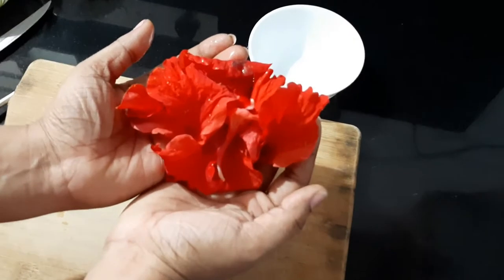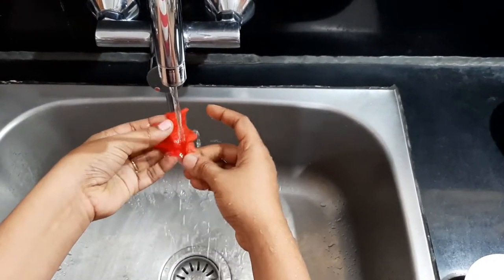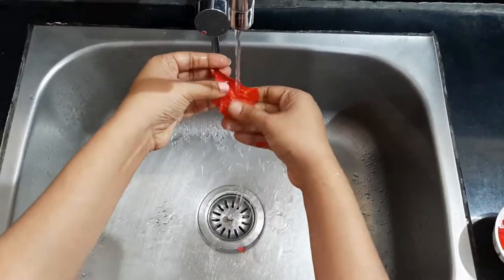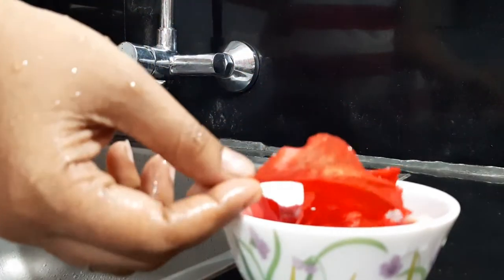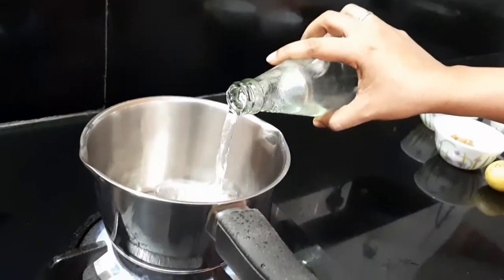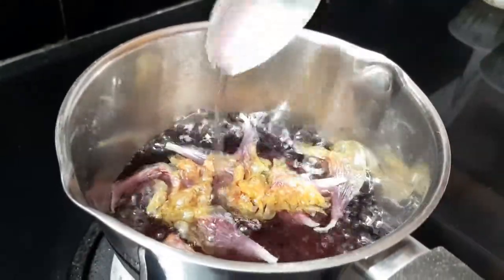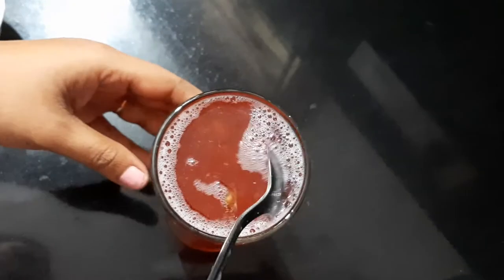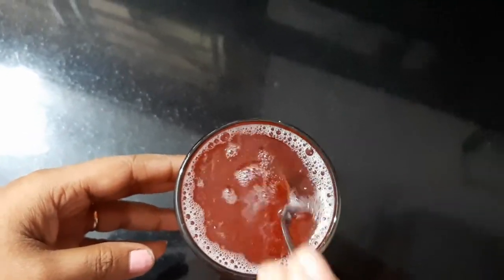HIBISCUS TEA | A drink that promotes weight loss & cures depression,high blood pressure & tension.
Hey Guys! Welcome to my little space here on YouTube!!!

Title: HIBISCUS TEA | A drink that promotes weight loss & cures depression,high blood pressure & tension.
If you like this,"HIBISCUS TEA | A drink that promotes weight loss & cures depression,high blood pressure & tension." video then please give it a big thumbs up.
If you find this,"HIBISCUS TEA | A drink that promotes weight loss & cures depression,high blood pressure & tension." video helpful in one way or the other then please share with your friends & family.

I'm super active in these social media platforms, kindly join me for daily doses of LIFESTYLE, COOKING, GARDENING & almost everything I love these days.

XOXO
Swathi Prasanna.